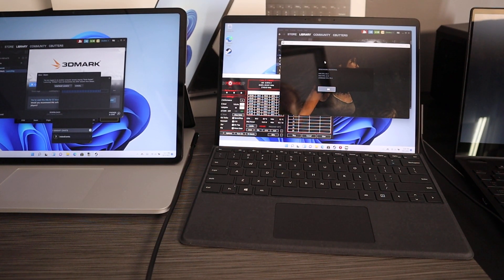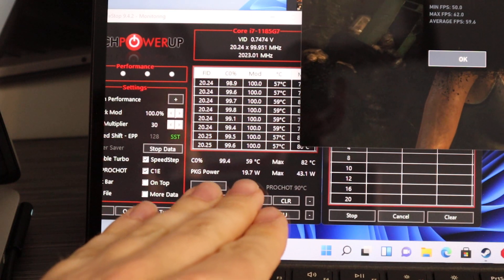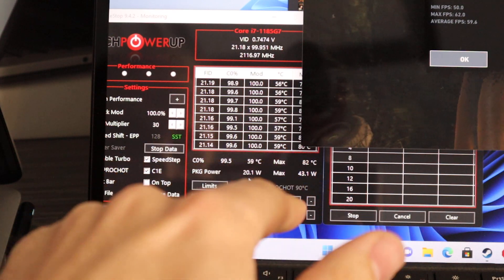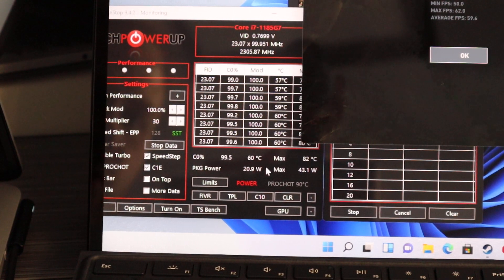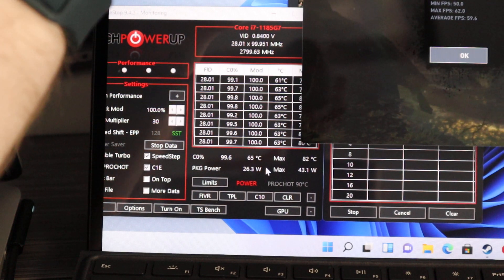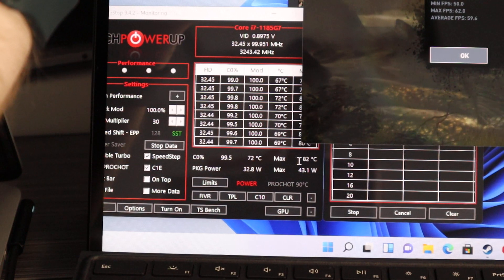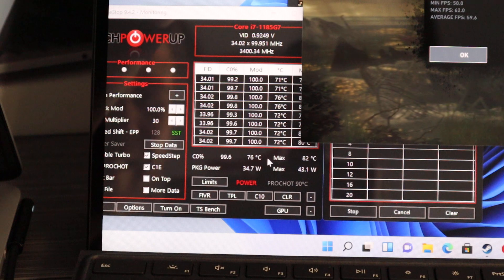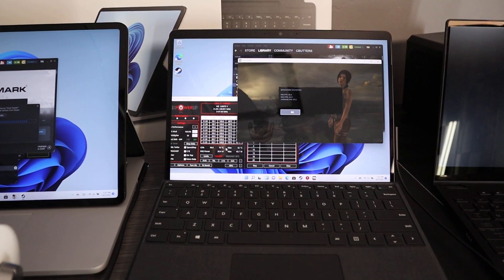35W Sustained? Surface Pro 8 is a Performance Monster! - Throttling Tests!!!!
Every surface that gets released gets a throttling test done by me.

Thank you Microsoft Engineers, you've outdone yourselves!

This years new Surface Pro is a beast! I am extremely impressed. Watch the video to find out why! I'll tell you this up front... the Surface Pro 8 is a performance Monster with or without a fan!